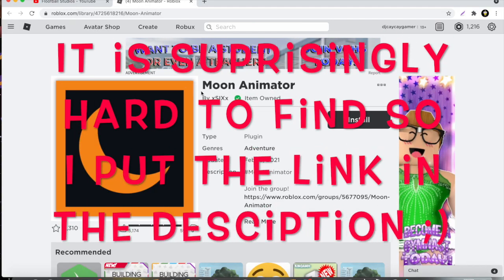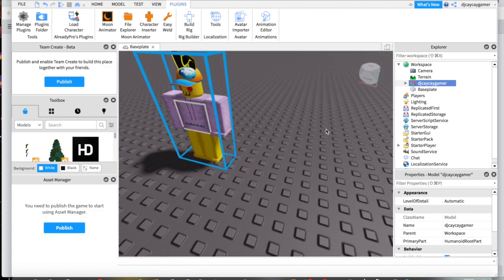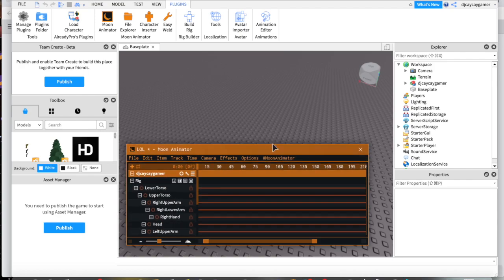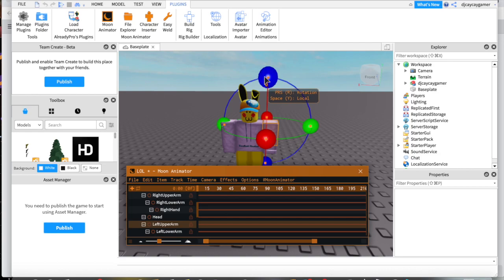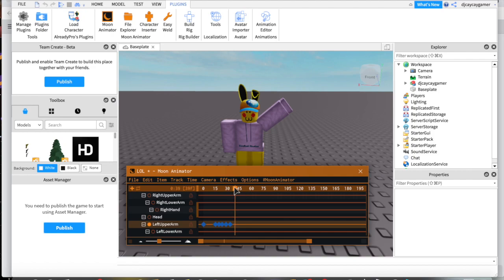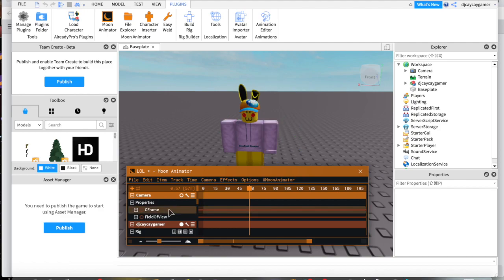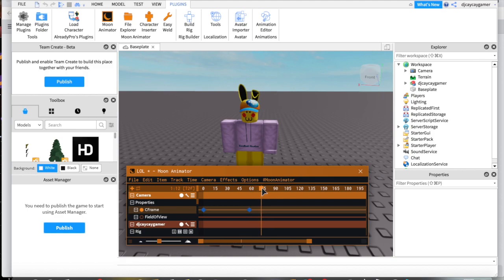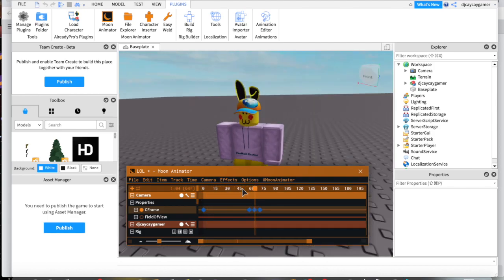Easy way to make a roblox animation *Part 1*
I hope you found this tutorial to animation helpful ;)